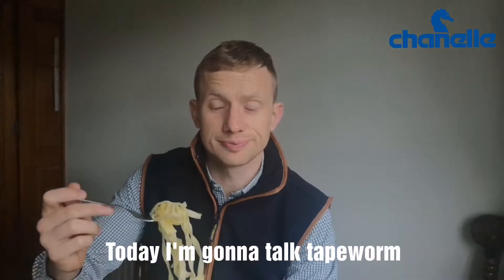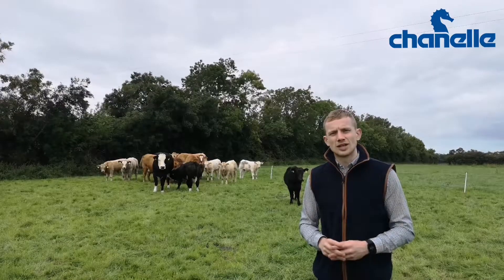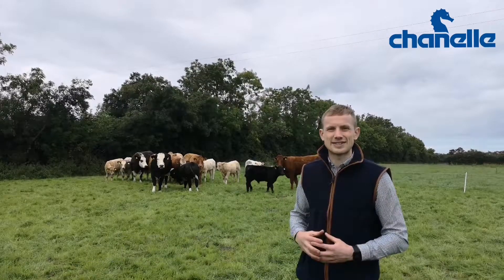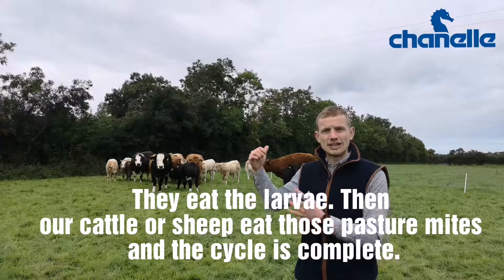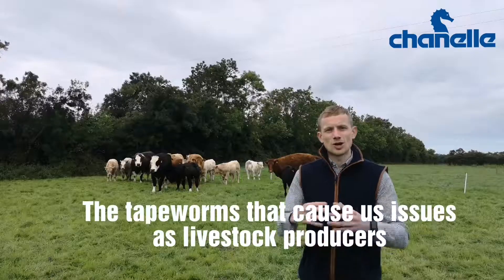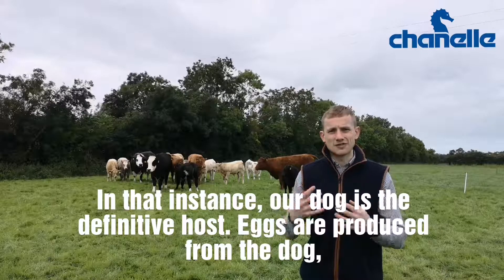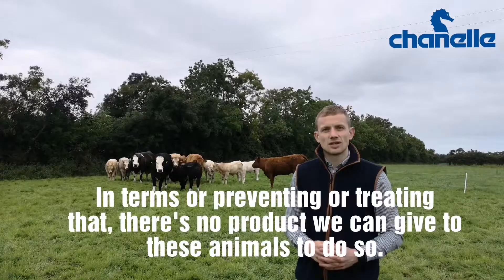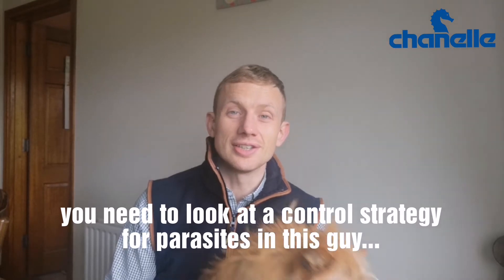Tapeworm - sixtysecondsolutions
This week we look at tapeworm in farm animals.
Just how serious is it?
Do we need to take action if we see it and how can we?
What causes rejections in the abbatoir?
What about our furry friends?